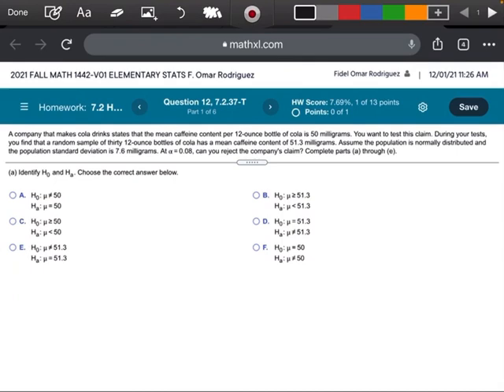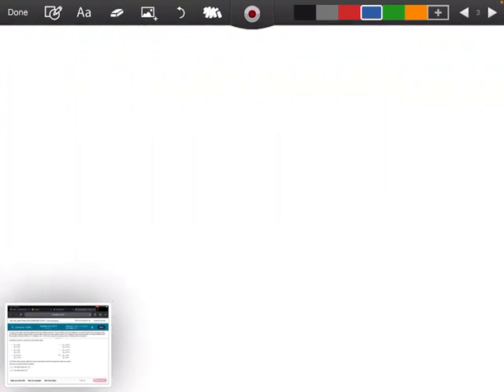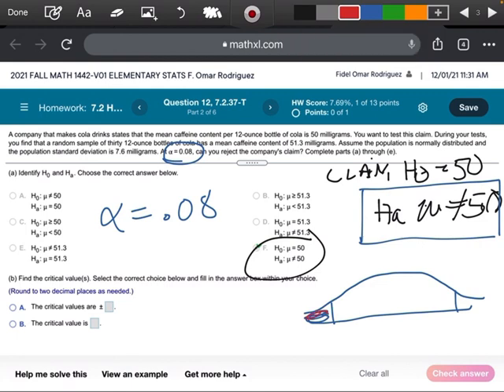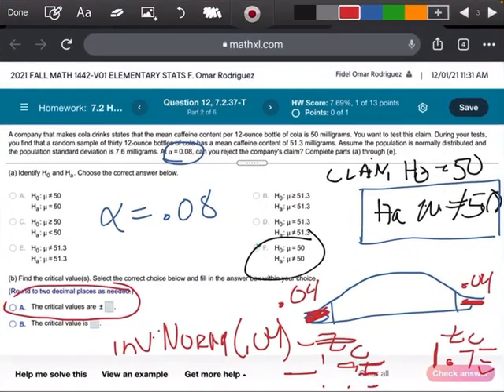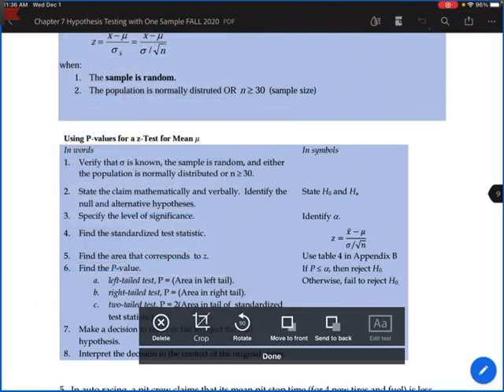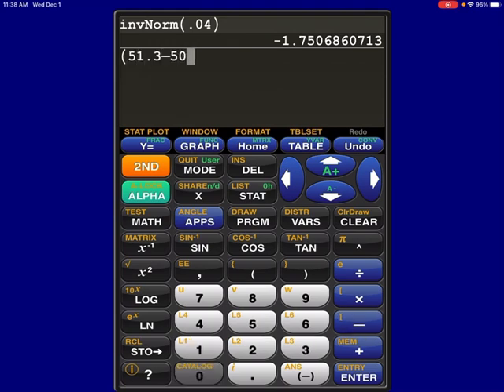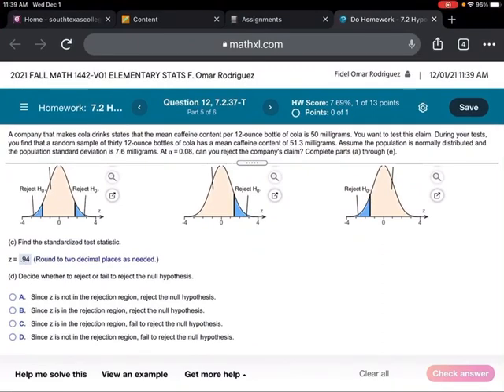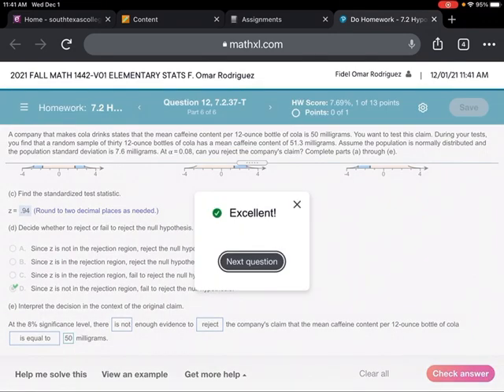#12 7.2 math 1442 fall 21